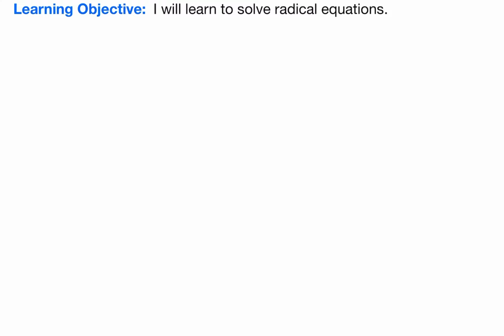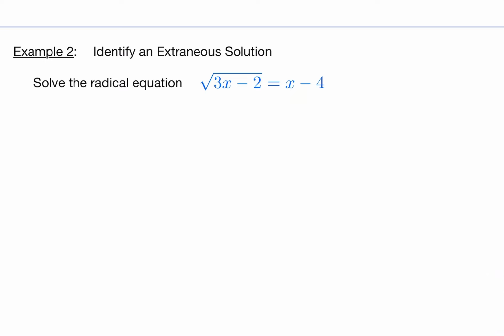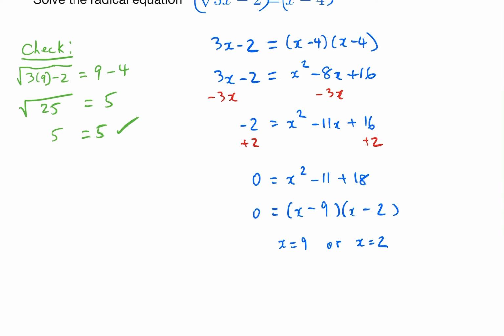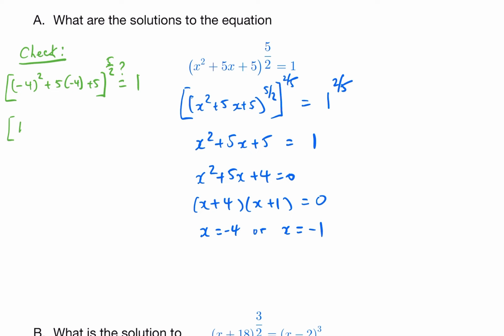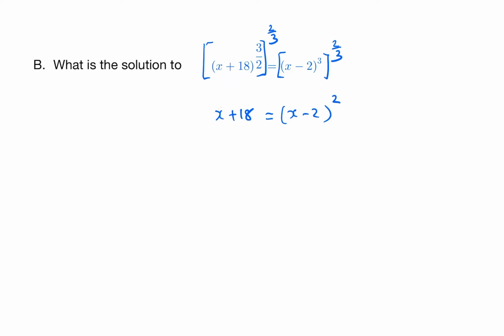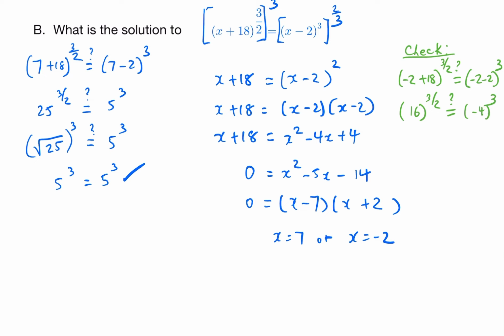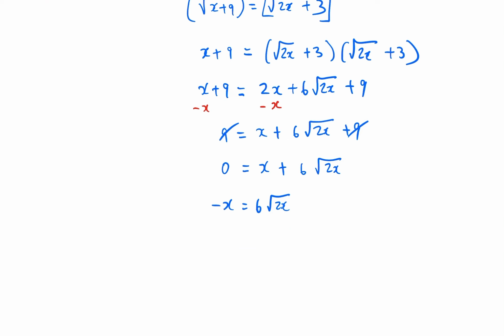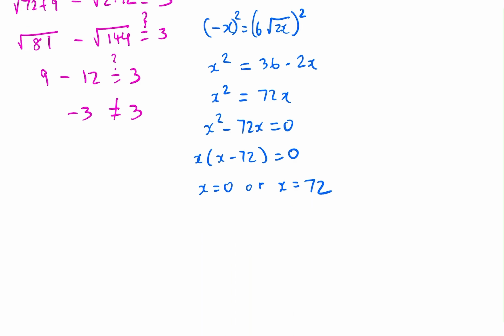Solving Radical Equations